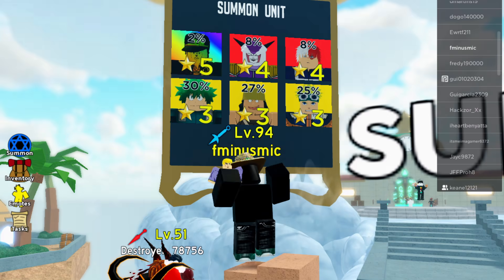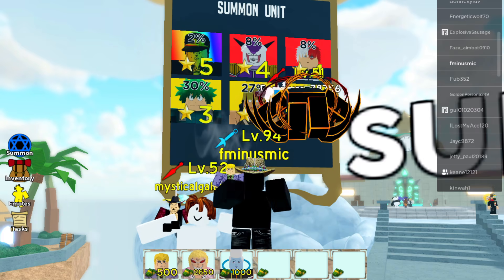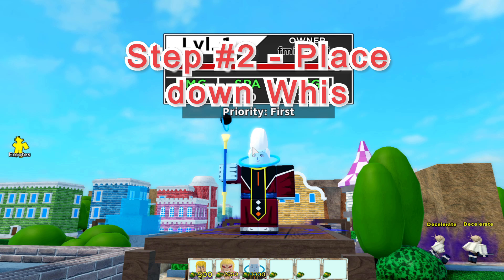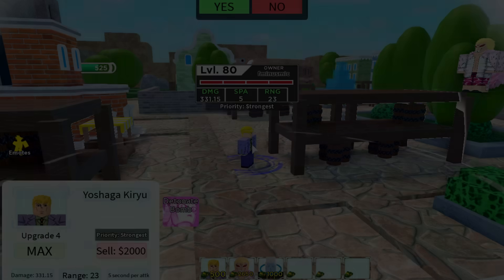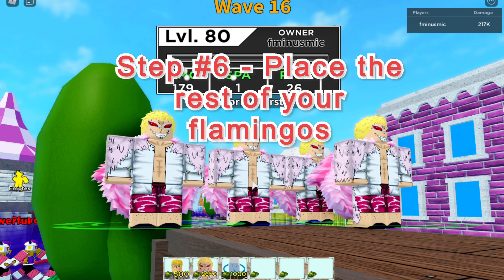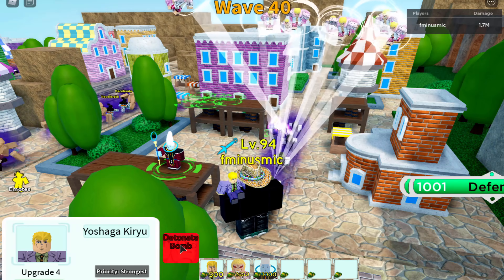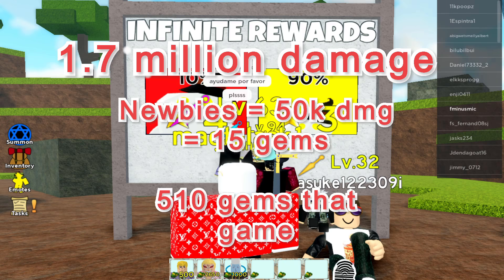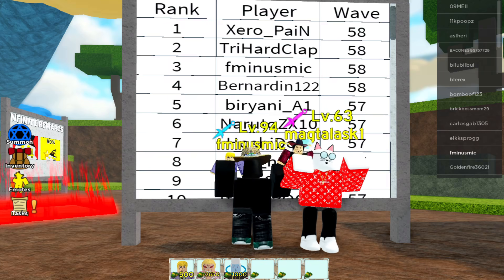All Star Tower Defense - 🧨 The BEST Way to Farm EXP Fast 🧨 | USING KIRA YOSHIKAGE! | Roblox